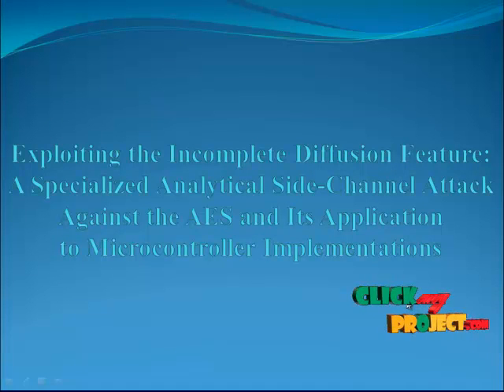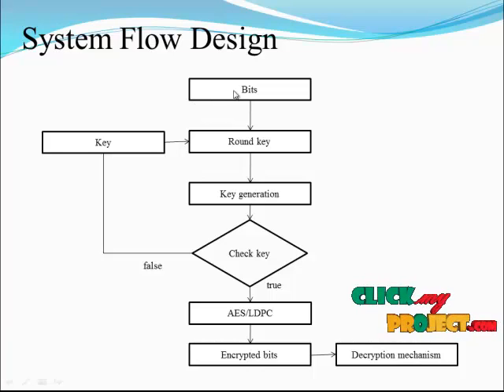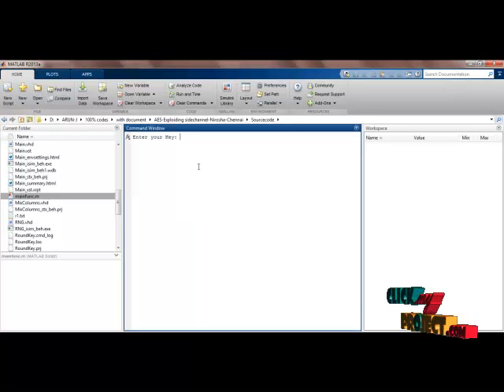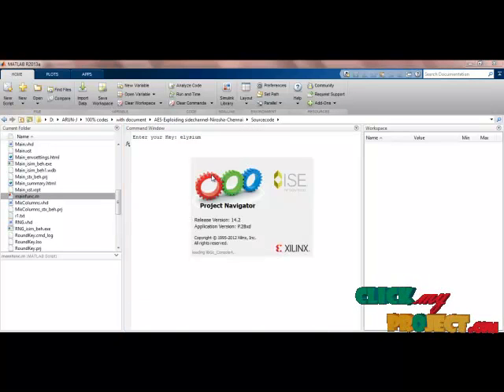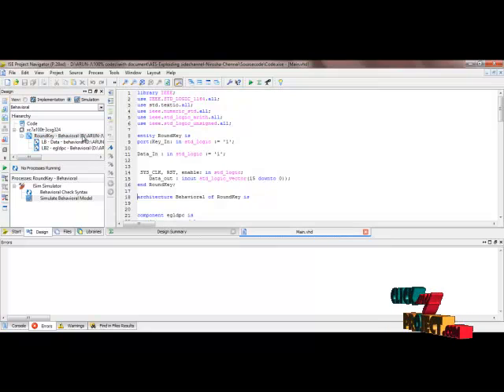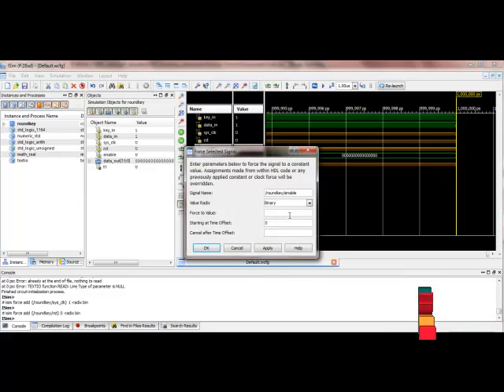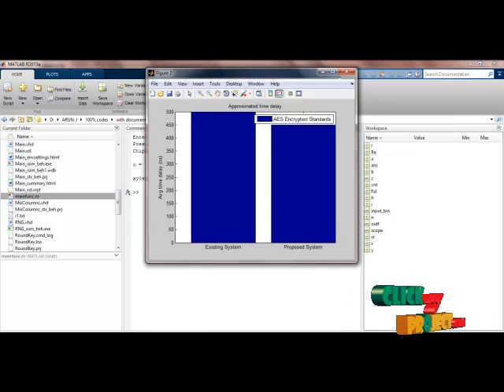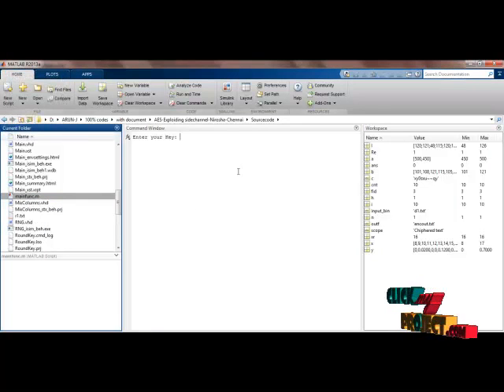Final Year Projects 2015 | Exploiting the Incomplete Diffusion Feature: A Specialized Analytical